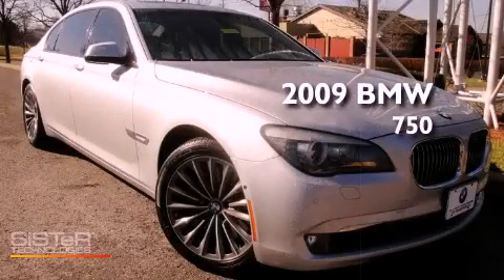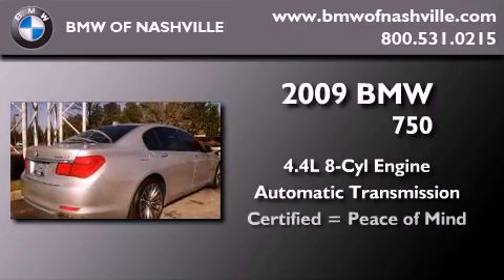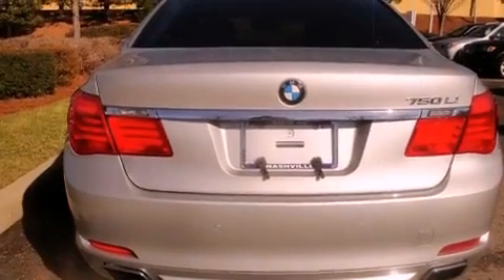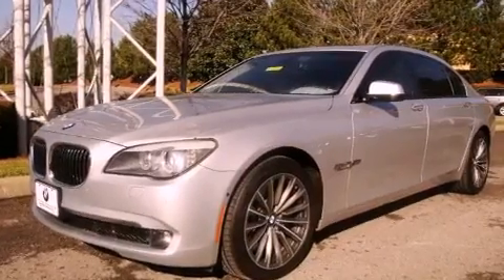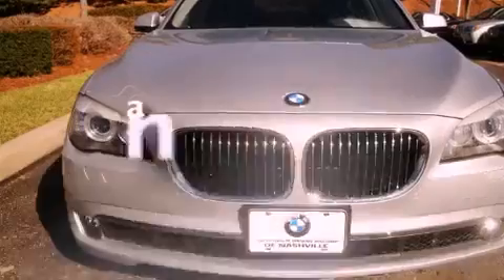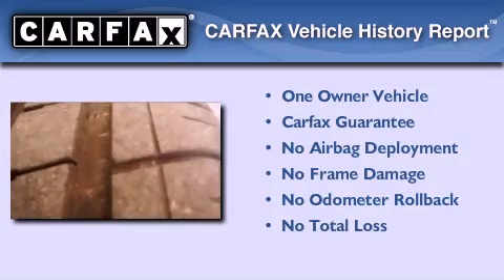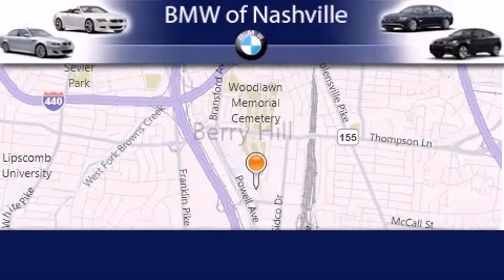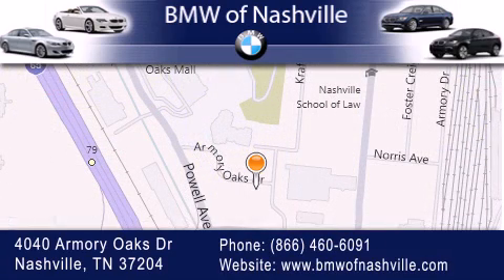Certified 2009 BMW 750 Nashville TN 37204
Year : 2009
 Make : BMW
 Model : 750
 Engine : 4.4L V-8 cyl
 Trans . : Automatic
 Exterior : SILSilver
 Miles : 36,421
 Interior : BLKBlack